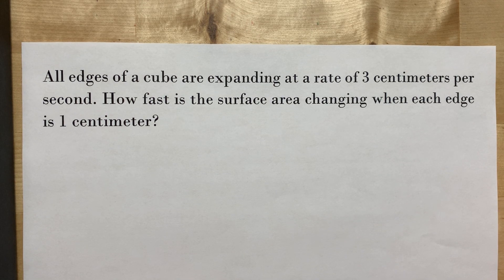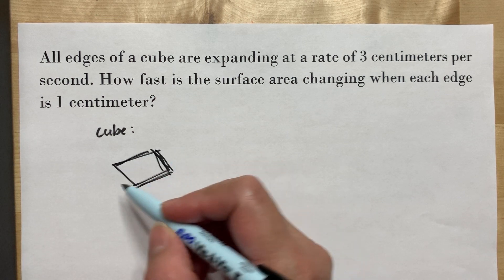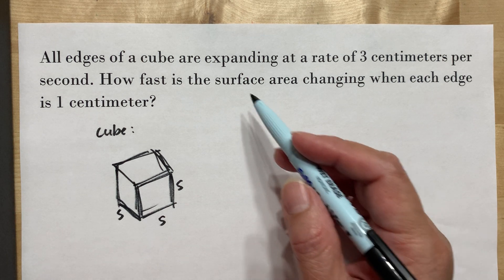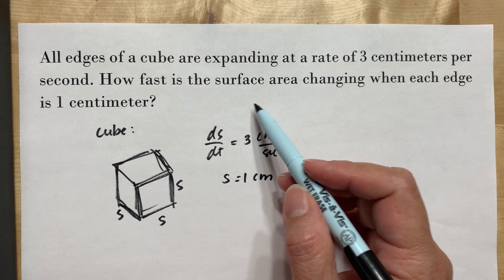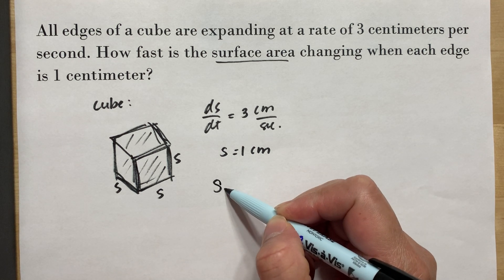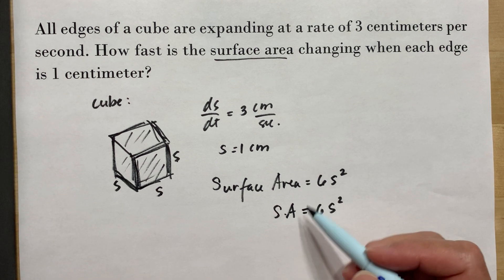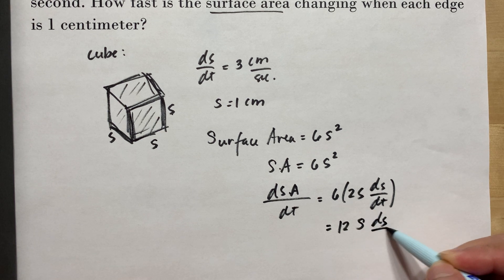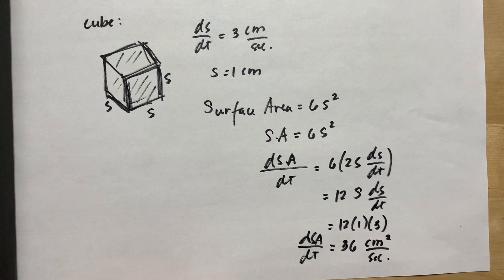3 7 Related Rates #21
All edges of a cube are expanding. determine how fast is the surface area...